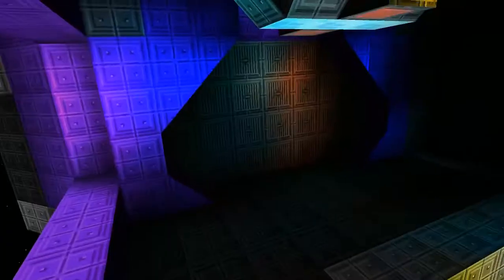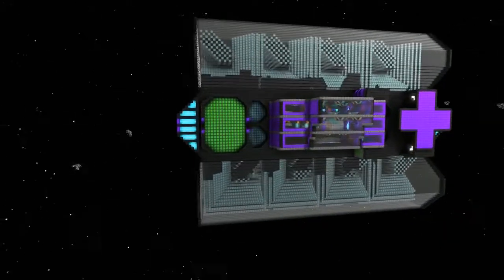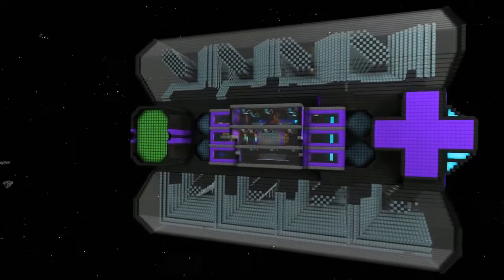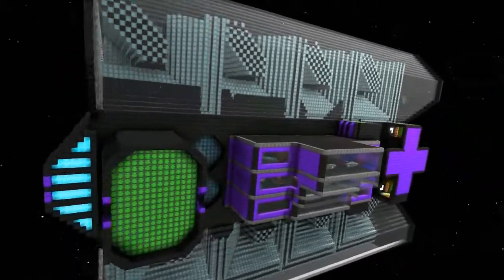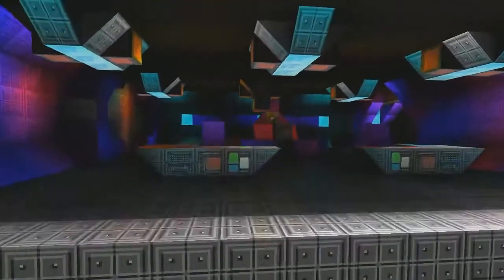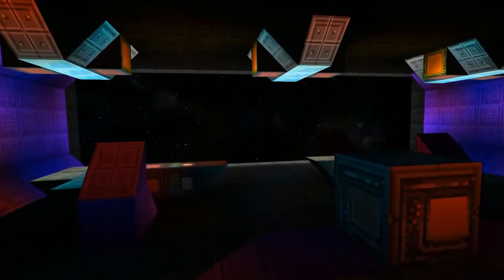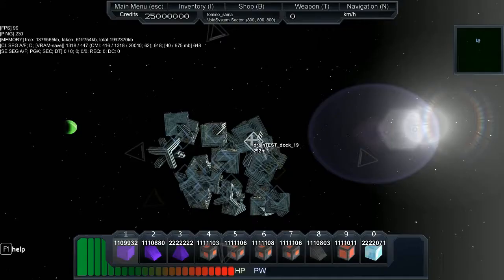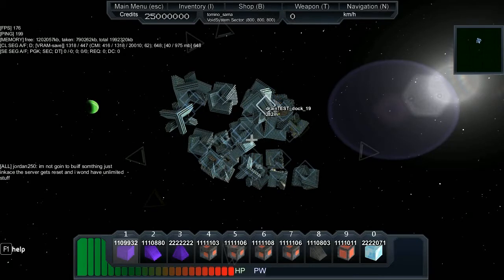Starmade Ep841: Power Supply Ship 25 Million e/s by Devin